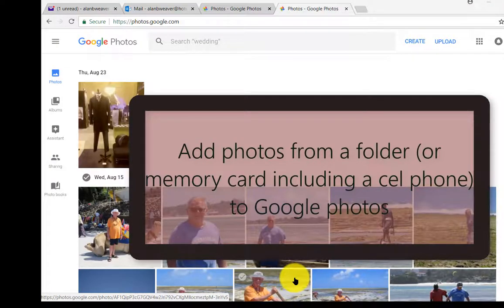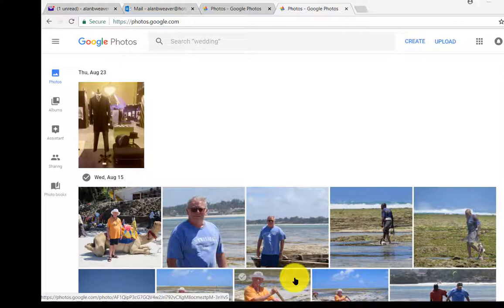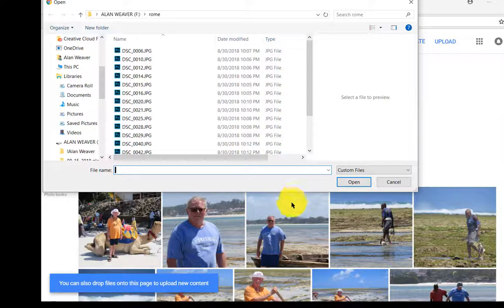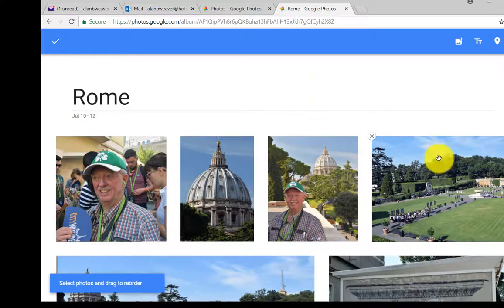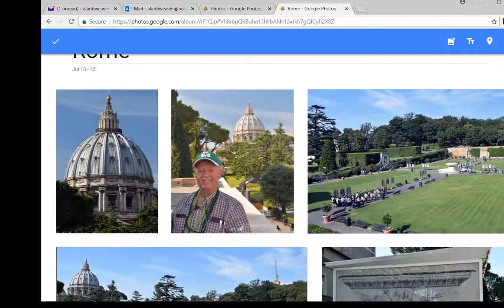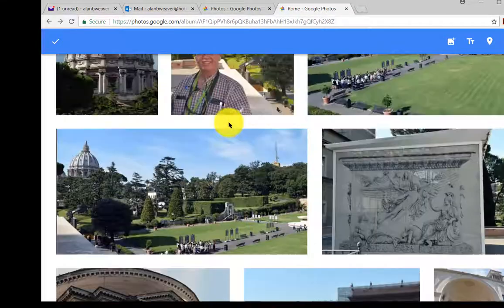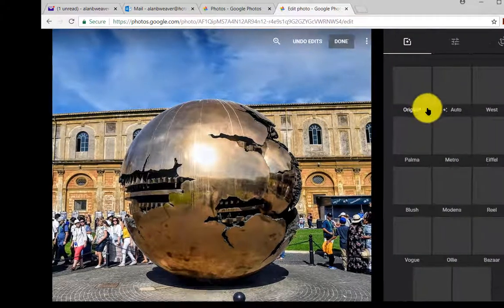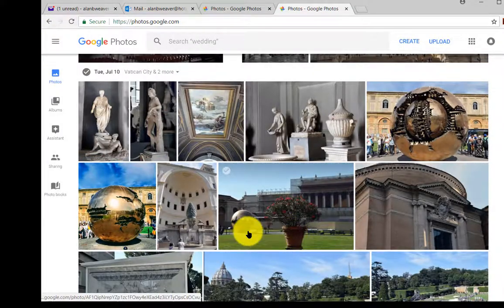add photos to Google photos including albums and basic edits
If you accept Google's standard resolution, it is free to upload  unlimited photos.  As many of us still use cameras for photography, this shows how to upload from your computer or memory card.  A demo of basic edits and creating an album from your upload is included.